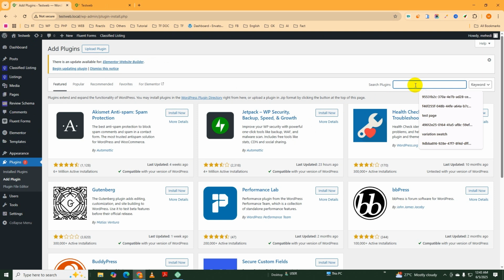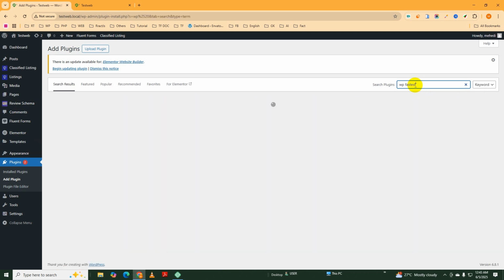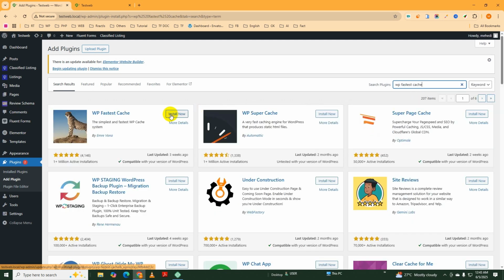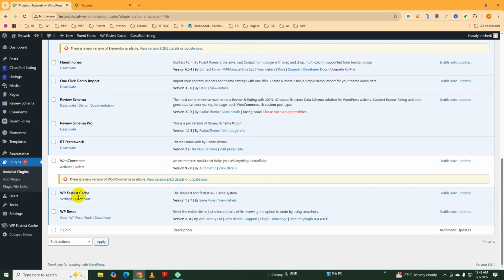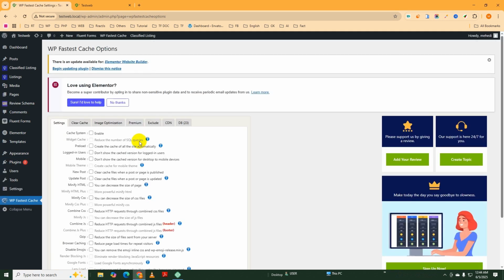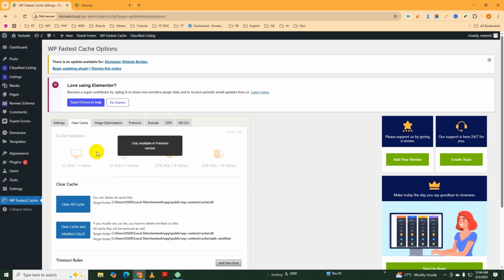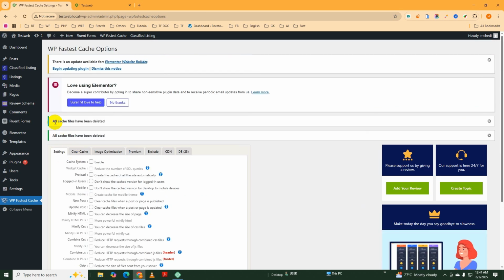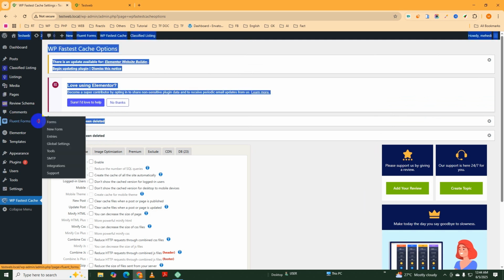How to Clear Cache in WordPress (Boost Speed & Fix Issues)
Is your WordPress site not showing recent changes or running slow? In this step-by-step tutorial, learn how to clear cache in WordPress easily using plugins like W3 Total Cache, WP Super Cache, and LiteSpeed Cache. Clearing cache can help fix issues, improve site speed, and display updated content.

What WordPress cache is
When and why to clear your site cache
How to clear cache using popular WordPress caching plugins
How to clear browser cache
Common problems and quick fixes